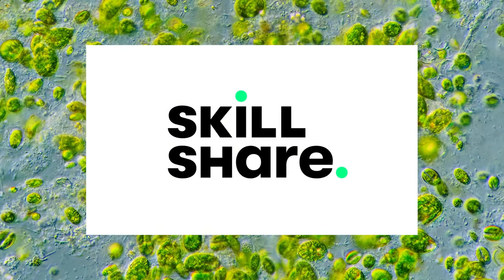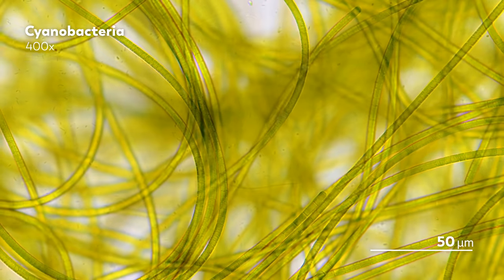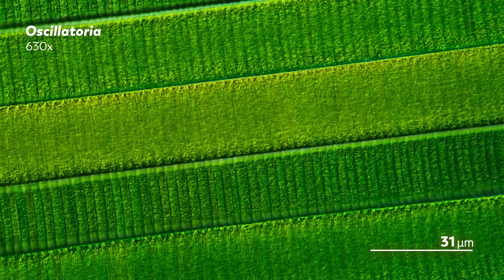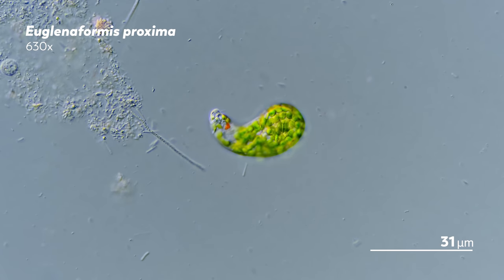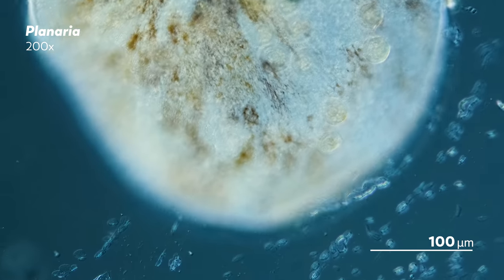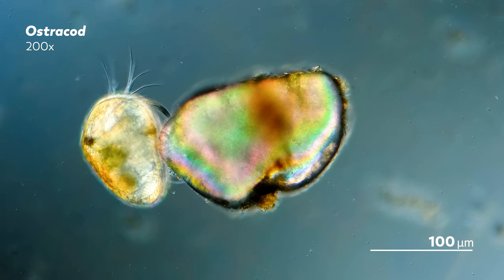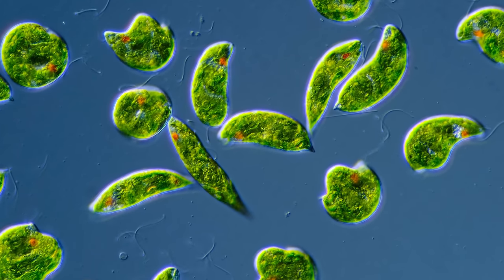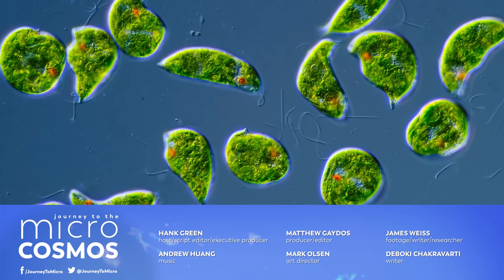Can Microbes See Without Eyes?